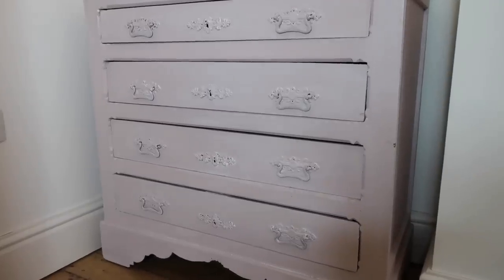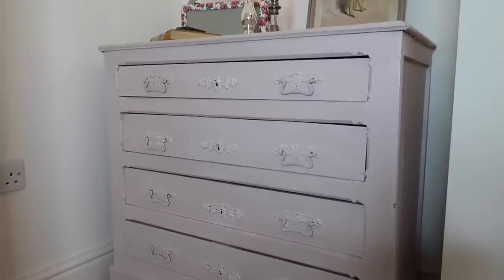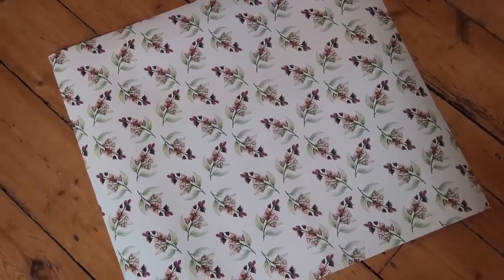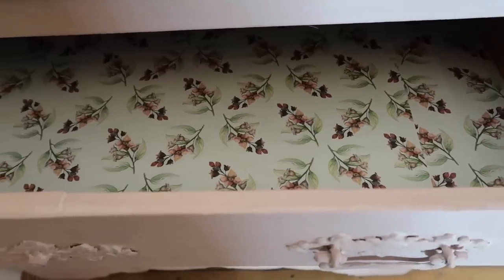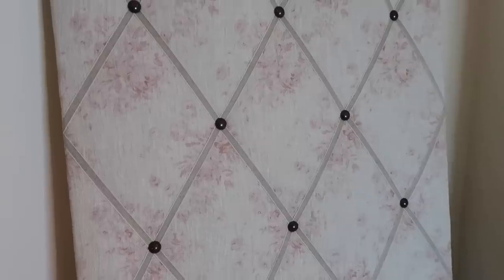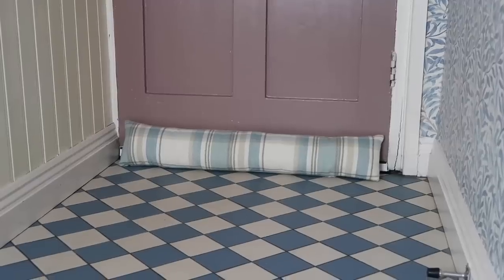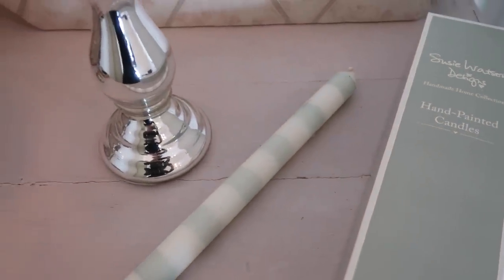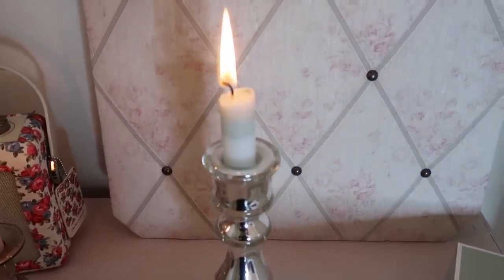Monthly Favourites - October 2019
Monthly Favourites - October 2019// So many of you messaged me and asked if I was no longer making monthly favourites videos because they liked them so much. I listened to you and I finally made a new one which I hope you will like. It involves a lot of shabby chic linen fabric, cute packaging, candles and even some ideas for Christmas. Kirsten x

*NONE OF THESE ITEMS WERE GIFTED; I PAID FOR THEM MYSELF*